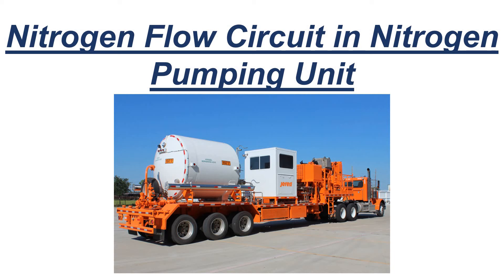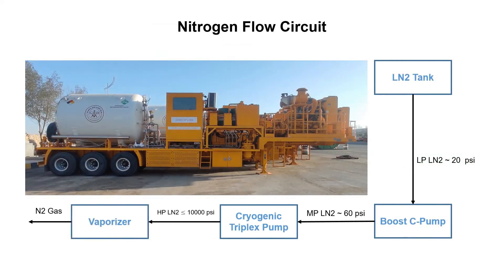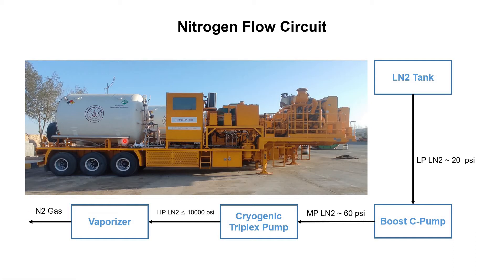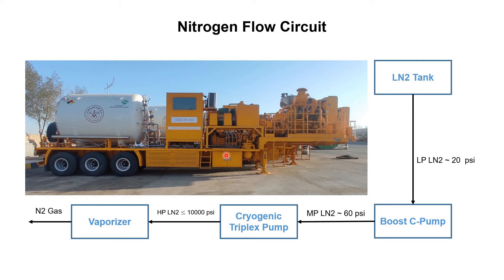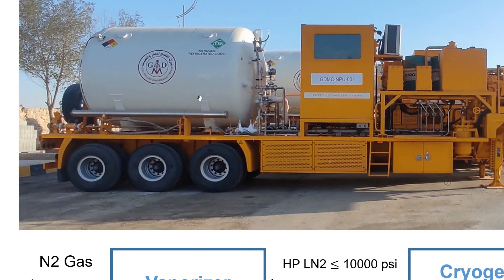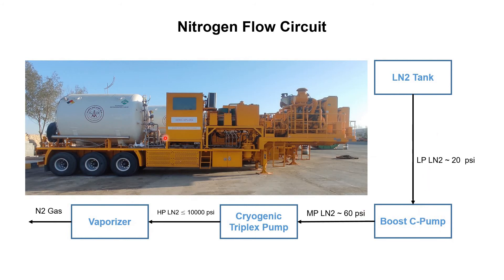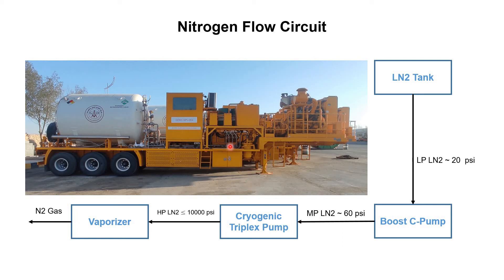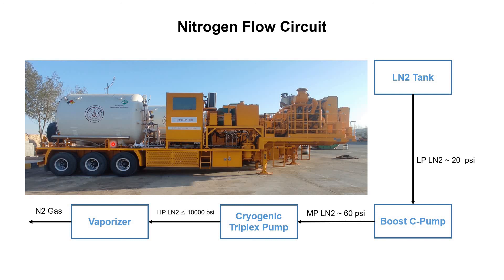84 - Nitrogen Flow Circuit in Nitrogen Pumping Unit by Yasir Ali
This video tutorial, will help to you to understand
1) Different components through which nitrogen passes inside a nitrogen pumping unit.
2) Interaction of different components of a nitrogen pumping unit.